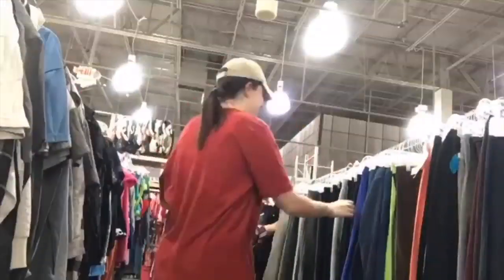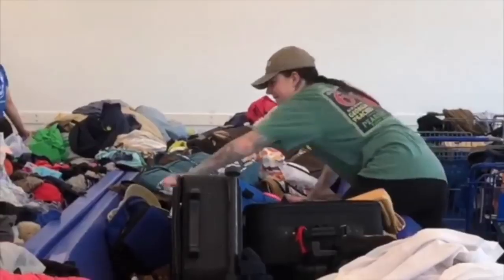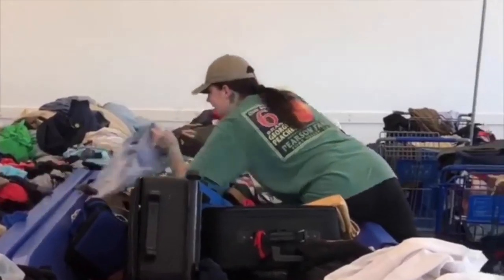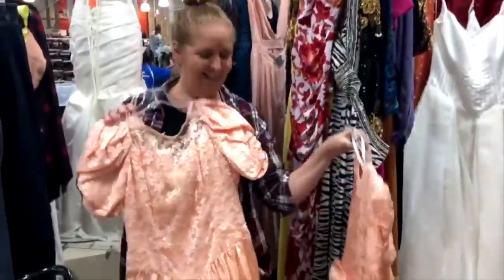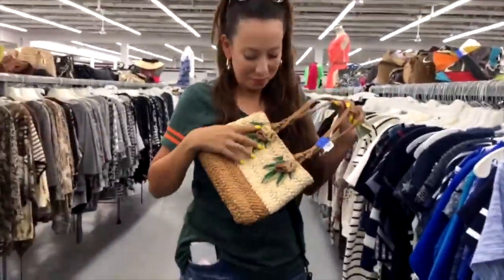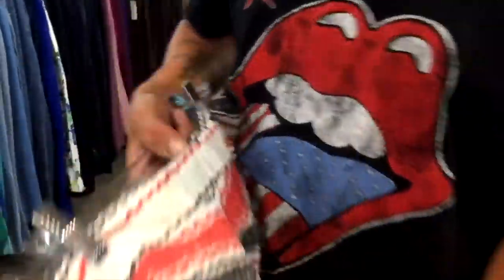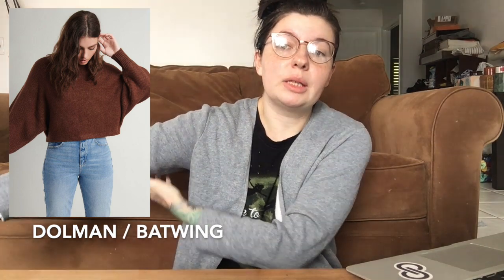IDENTIFYING DIFFERENT TYPES OF SWEATERS & CARDIGANS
LEARN HOW TO IDENTIFY THE DIFFERENT TYPES OF SWEATERS AND CARDIGANS SO YOU CAN USE THESE KEYWORDS IN YOUR POSHMARK LISTINGS TO MAKE THEM MORE SEARCHABLE.

MUSIC CREDITS